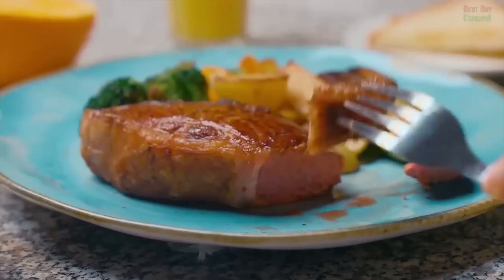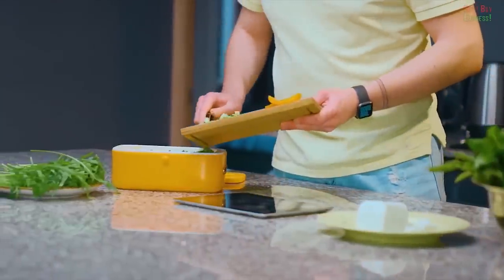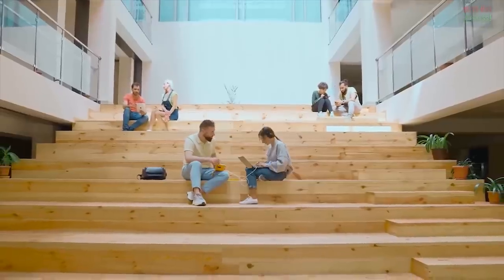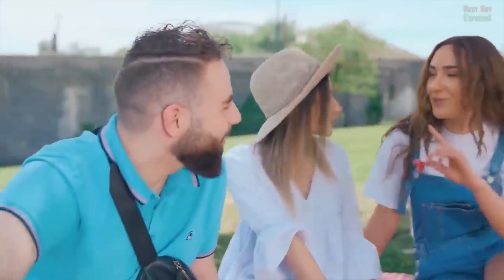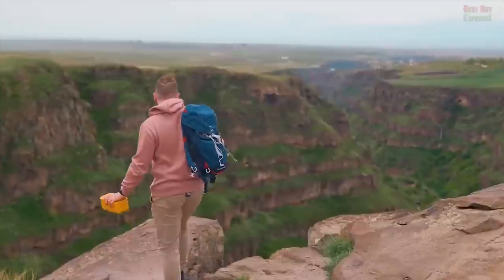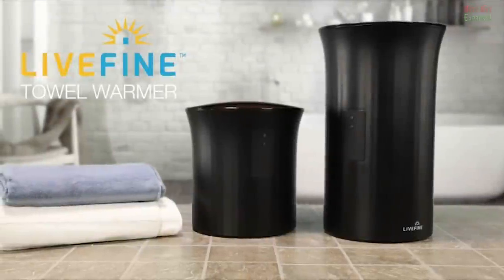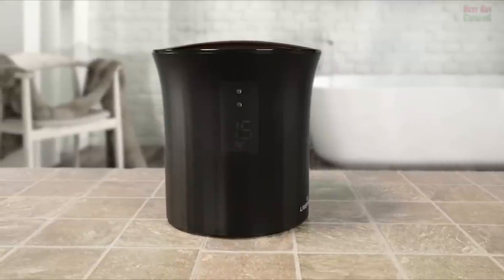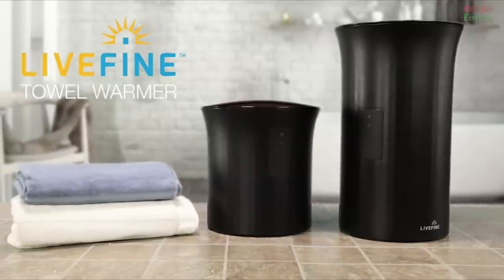23 Cool Gadgets Amazon 2022 | Best Aliexpress Finds | Must Haves Tech Products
Hi friends. Now you will see 23 Cool Gadgets with Amazon 2022. Best Finds Of Must Haves Products from Aliexpress Haul. You will also see of Gift Ideas For Men. Top Tech. Edc Gadgets. I'm always looking for and showing Hot Deals New Technology From the site Kickstarter. Amazon Product Hunting Started!

👍 Push like!

Product Links:

1) 0:00 ► ❗️ 5TH WHEEL M2 Electric Scooter For Adults! ❗️

3) 3:21 ► Coral One Ultra cleaning smart robot 2-in-1 gadget is a vacuum robot & cyclonic handheld

4) 4:46 ► Headphone Cleaner Kit

6) 6:38 ► Duka mini Q electronic ruler

7) 7:35 ► Aerator Water Diffuser For Kitchen

9) 10:01 ► Smart Scale with Body Fat and Water Weight

10) 10:46 ► Professional folding stand for storing and repairing bicycles

12) 11:36 ► 2-in-1 RGB diamond LED night light with USB charger function

13) 12:06 ► 3-tier plastic folding organizer - first aid kit

14) 12:43 ► smart wall socket (433MHz 220V 15A) with remote control

15) 13:15 ► Mini Hydroponics Grow System with LED Light, USB + Full Spectrum, Height Adjustable

16) 13:58 ► Multifunctional brush

17) 14:38 ► Small brush for cleaning

18) 15:04 ► Lunch Box with bag

19) 15:30 ► Smart Light Switch Motion Sensor

20) 16:01 ► Mi Photo Printer

21) 16:47 ► LED digital clock

22) 17:14 ► Waterproof marble self-adhesive wallpaper

On the BestBuyExpress channel I show cool gadgets from the sites Amazon and Aliexpress. I also look for and show the coolest future technology.